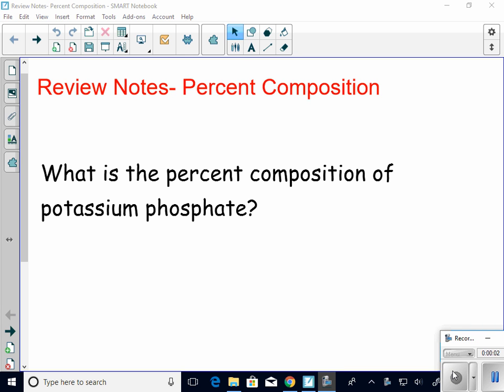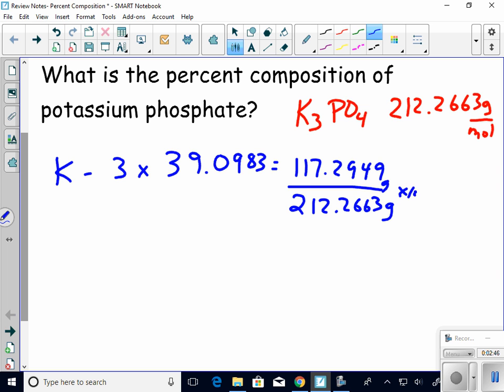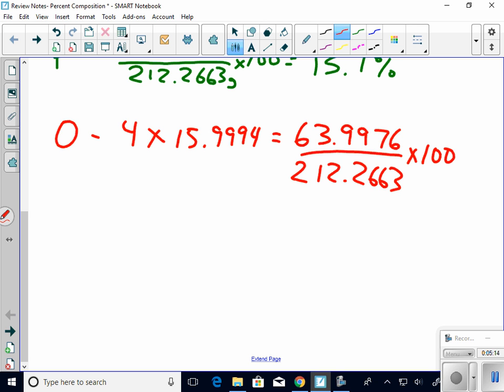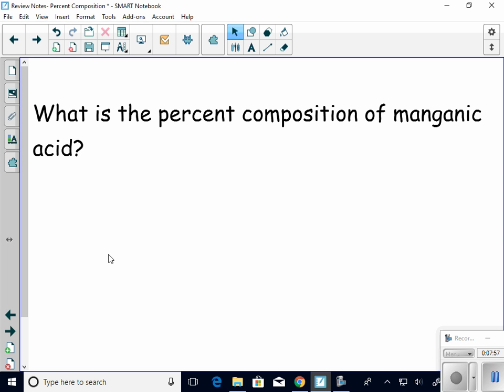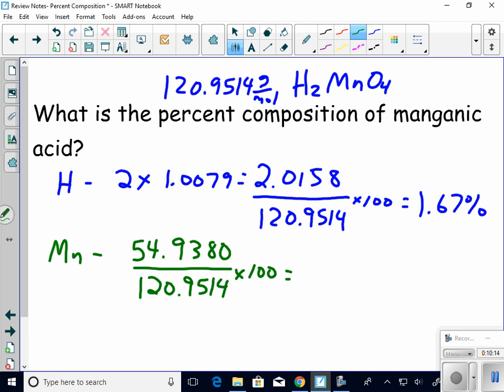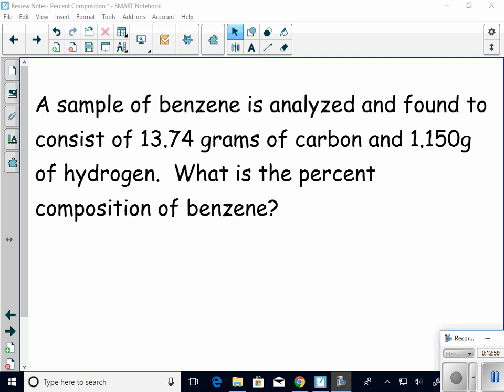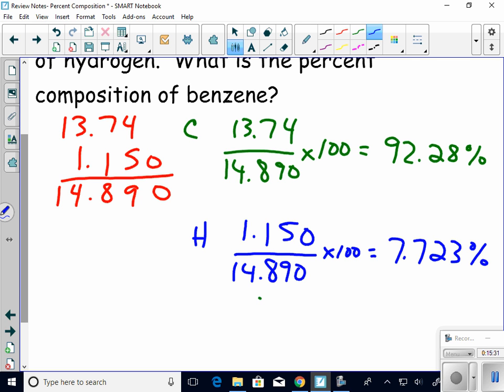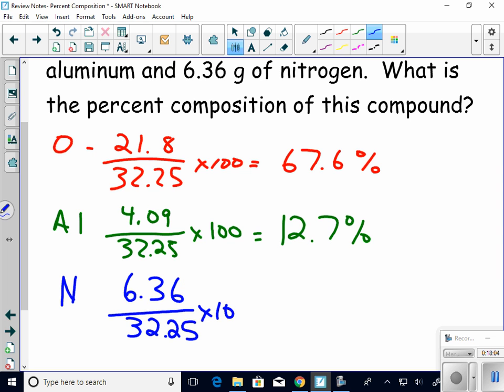Review Notes Percent Composition